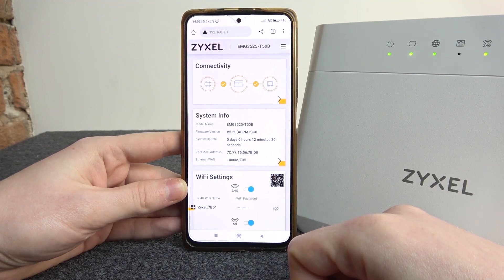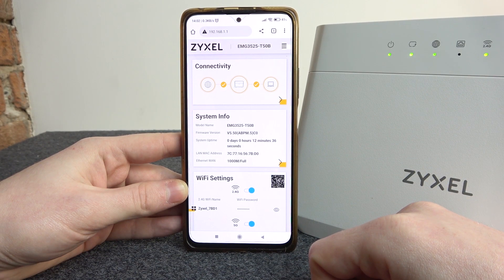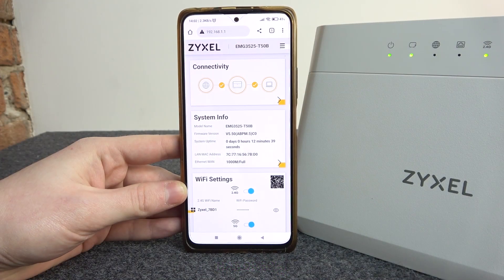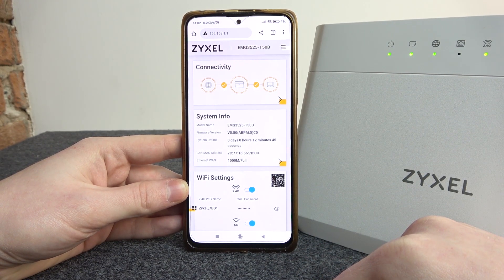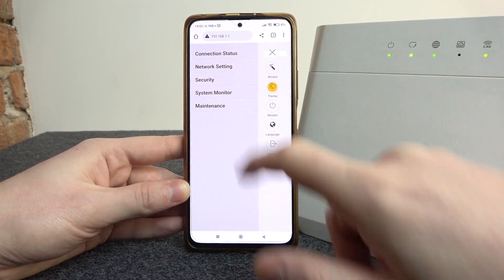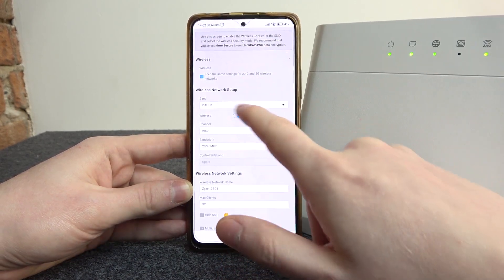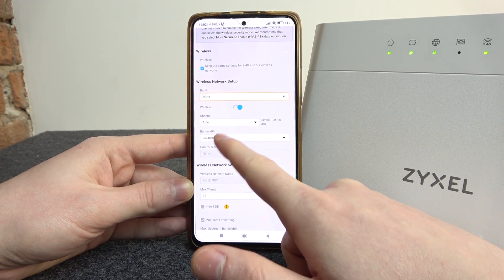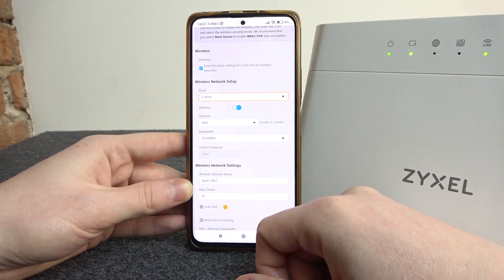Zyxel Router How To Change Bandwidth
if you are interested in changing Wifi Bandwidth on Zyxel Router, our expert will provide you with best answer! follow this step-by-step guide and switch between different bandwidth settings for wifi on Zyxel Router. Again Thanks and have a great day :)

How to customize bandwidth in Zyxel VMG8825-T50K ?
How to change Wifi Bandwidth ZYXEL VMG8924-AC ?
Can i change router bandwidth on ZyXEL Armor G5 AX6000 ?
How to increase router bandwidth on Zyxel Router ?